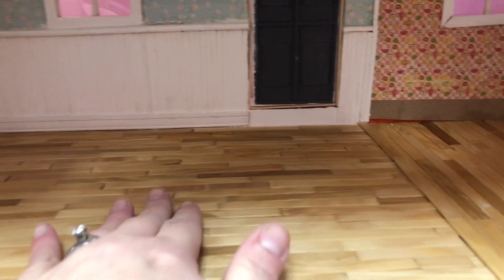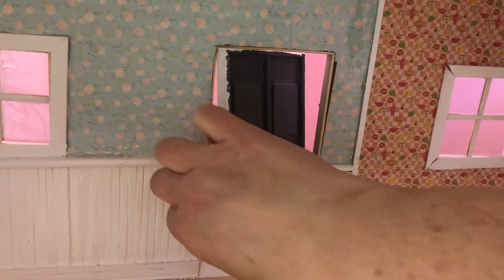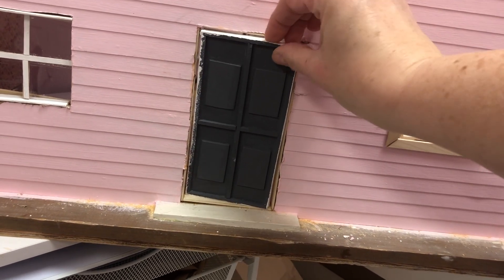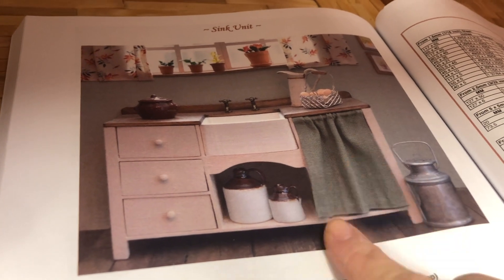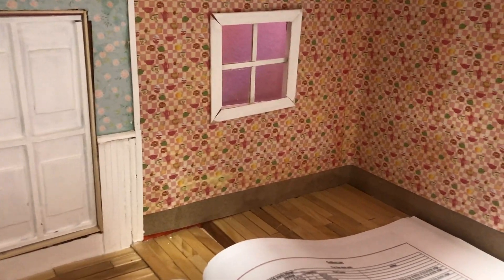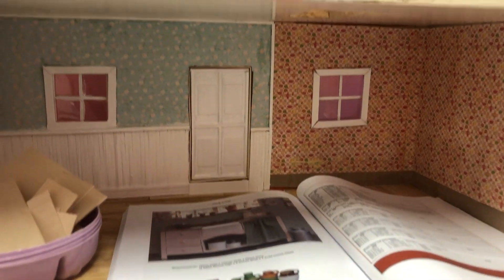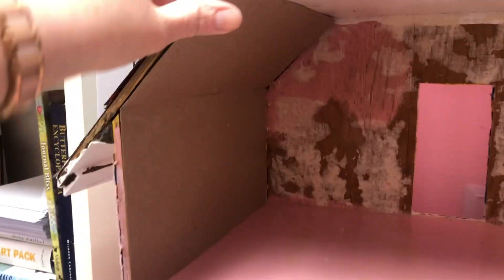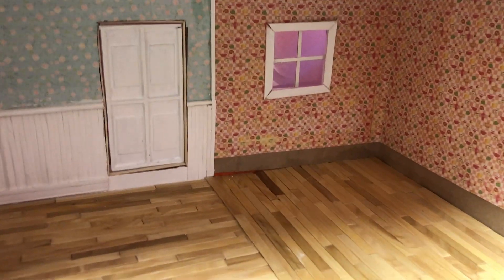Floors, Windows & Doors Update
Hi everyone! In today's video I am sharing an update of what's been going on in my dollhouse. You can read the accompanying blog post here:

You can find Julie Warren's Channel here:  @JulieWarren